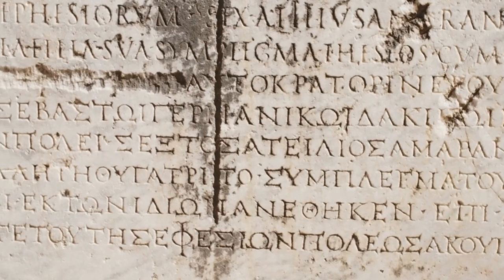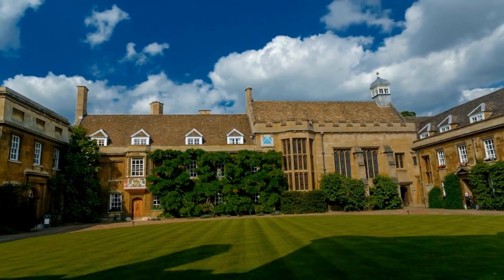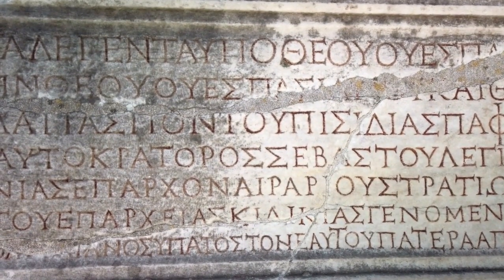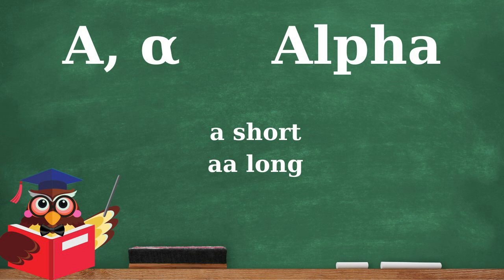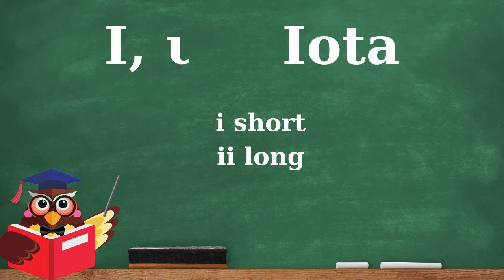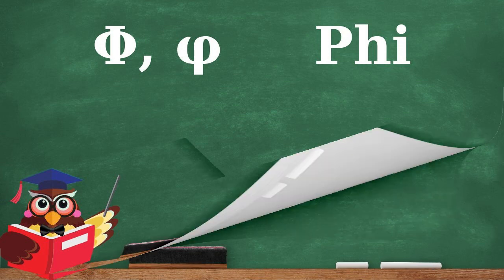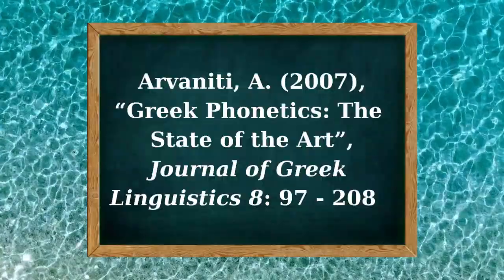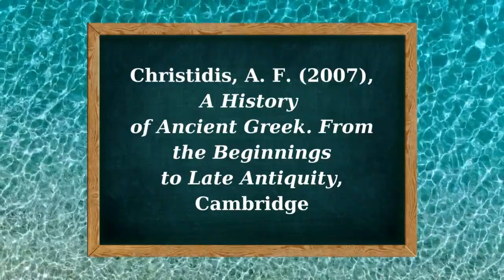How to pronounce the ancient Greek alphabet / The Professor with the Bow - Tie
Learn how to pronounce the ancient Greek alphabet of the classical period with The Professor with the Bow - Tie. Also, why is the usage of Erasmian pronunciation so widespread, and what are the different linguistic reconstructions of the ancient Greek.

In this channel:
- Teaching modern Greek
- Teaching ancient Greek
- Teaching biblical Greek
- Teaching Greek History
- Teaching ancient Greek Philosophy
- Greek vlogs
- Books
- Philosophy and Artificial Intelligence

I am a professor of Ancient Greek and Roman Philology and Literature.
I teach Ancient Greek, Roman, and Modern Greek language, and literature.

I will try my best to help you maximize your Knowledge and your personal potential to cope with the adversities of everyday life.